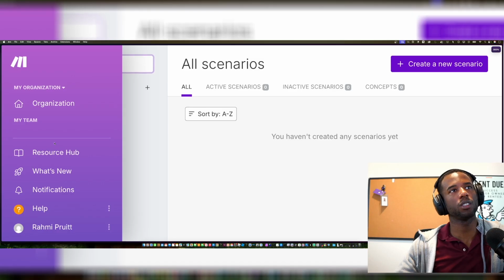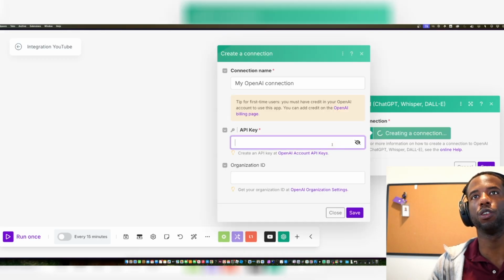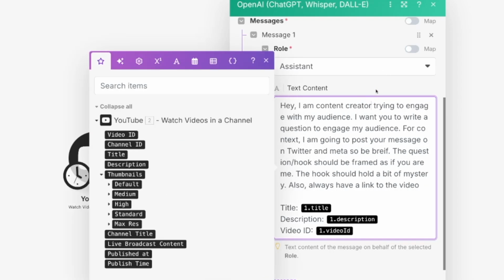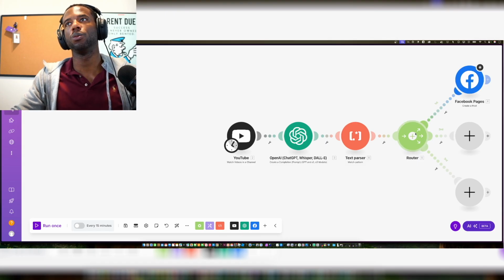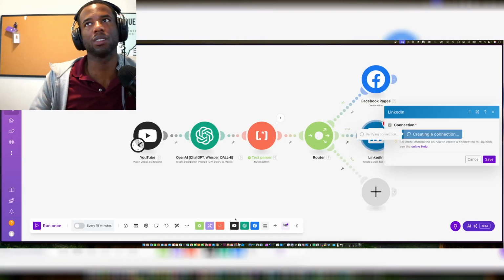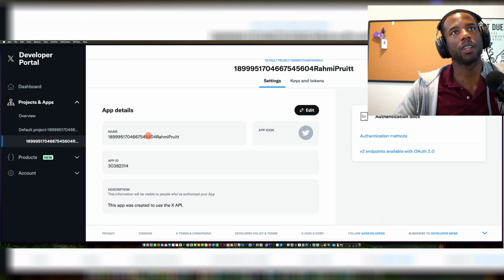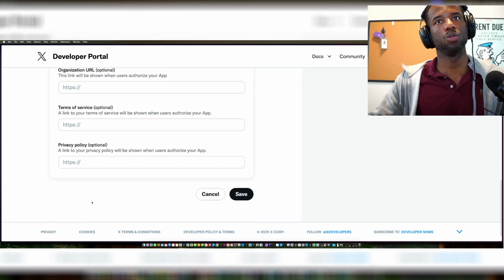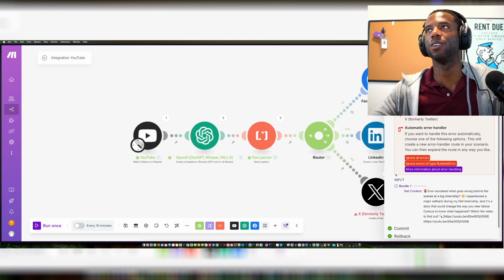Live tutorial of auto-notify subscribers with MAKE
This was a bad video i my opinion but I work hard on it. See the 5 minute version if you don't want to see everything

My name is Rahmi. I am a software engineer at a FAANG company, and a Ex Google Intern, Ex Twitch Software Engineer,  Fisk University and Cornell University. Join me on my mission to ride the Artificial Intelligence wave to better jobs, pay, and business.